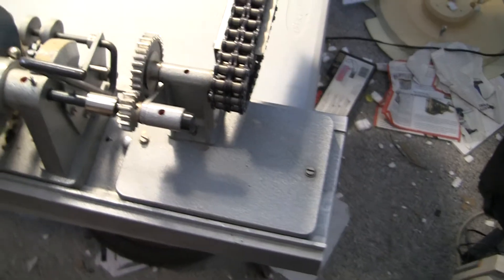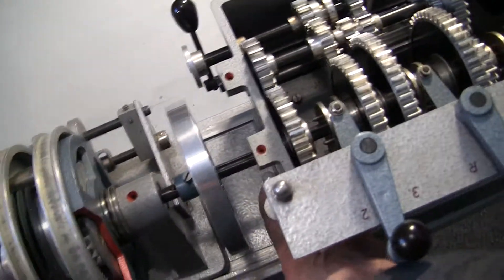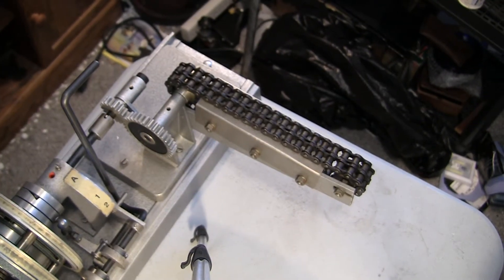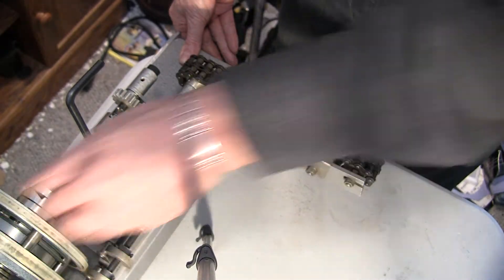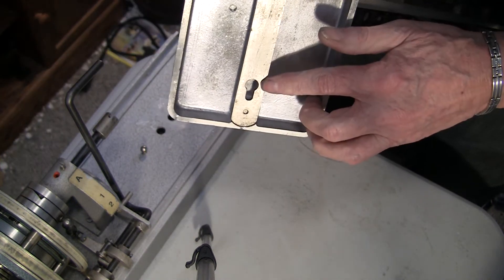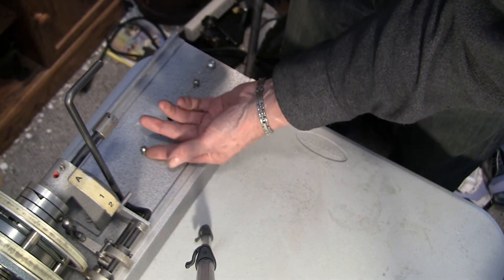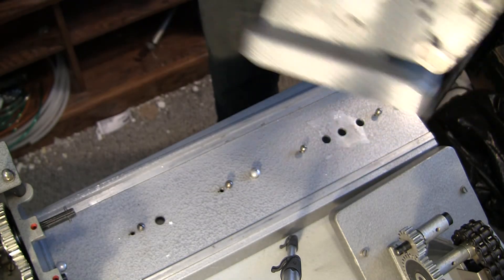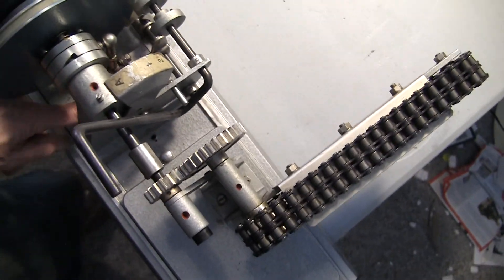How to dismantle PTS-M10 Schwimmwagen model drivetrain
I made this video to help the new owner, showing how to dismantle the Schwimmwagen transmission and drive train for storage or transport. The components clip and slide together to form one unit. The order in which the components are assembled/removed must be followed to successful construction.